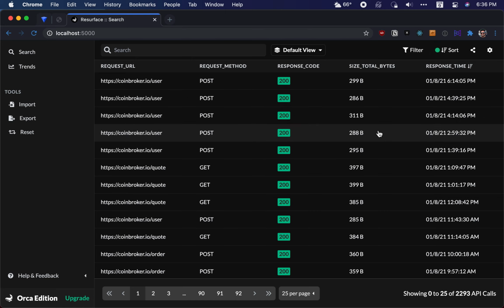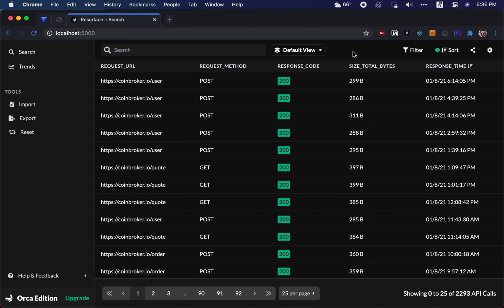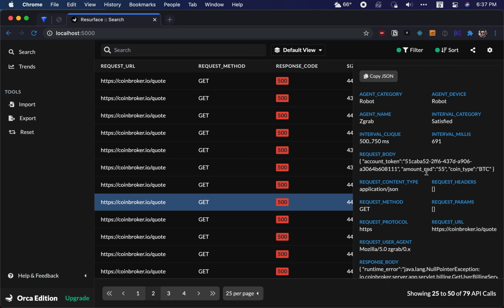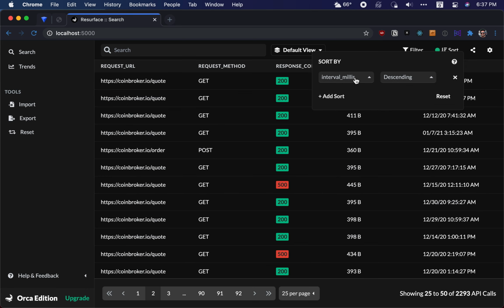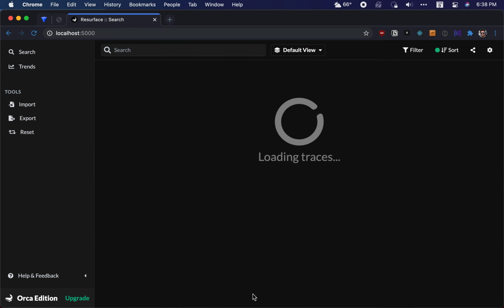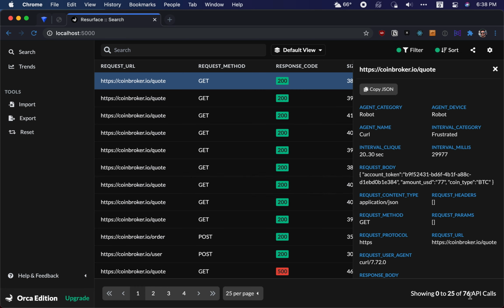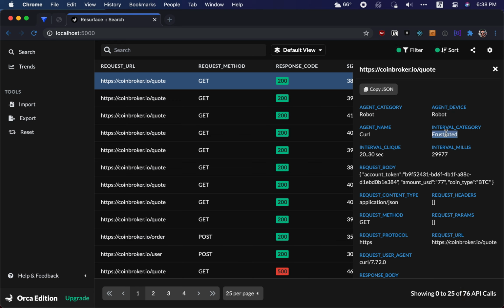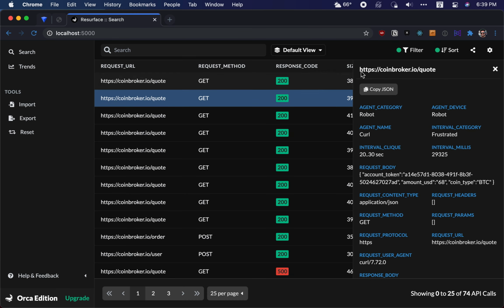Resurface demo: Debugging API errors and performance with filters and sort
Full stack developer Chris walks through how to filter and sort user API data to find errors and slow performance.

See every individual user action and API call detail, complete with request and response codes, agent details and all attributes. Filter through all API data using filtering and sorting. Create saved views to see and share that data. Find that needle in the haystack. Understand how users interact with your APIs, resolve problems quickly.